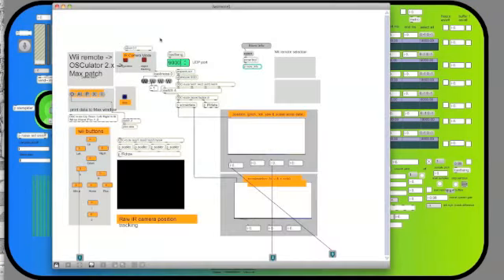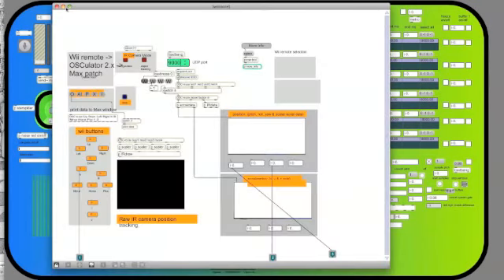An ambisonic granular magic wand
An electronic musical instrument composed of wii controller components, a microphone and associated software, which uses ambisonics and images to spatialise granularised audio in 3 dimensions.
Created by Augustine Leudar